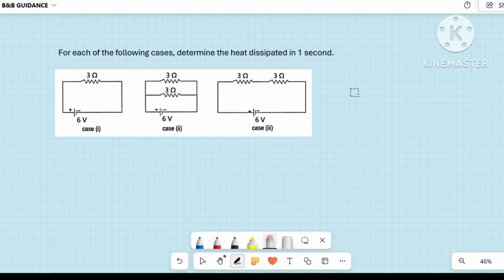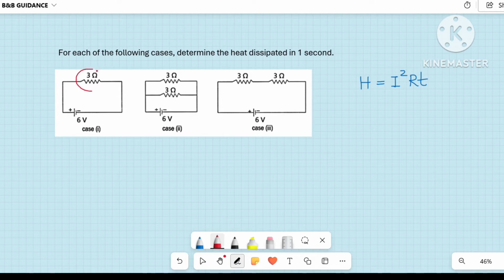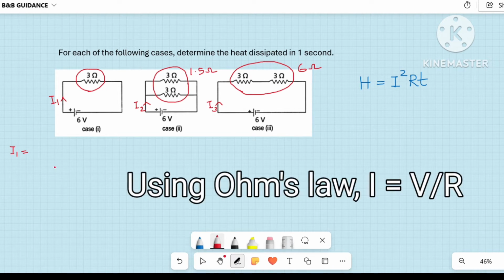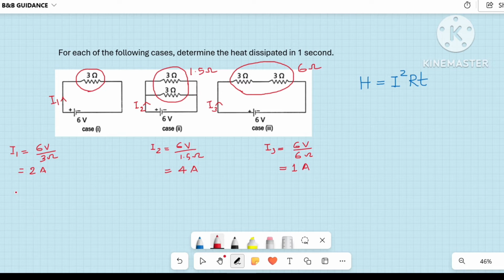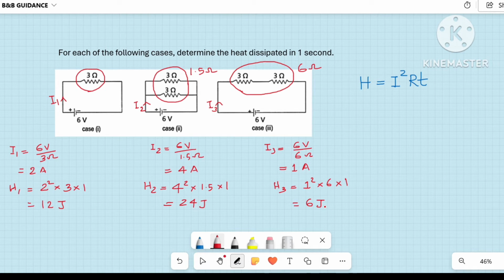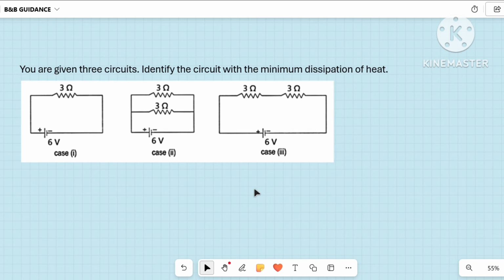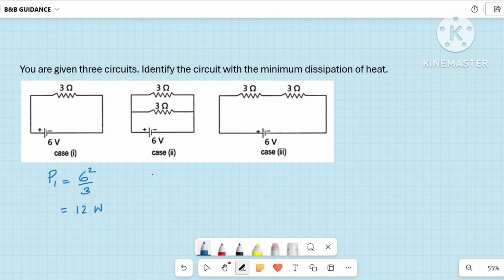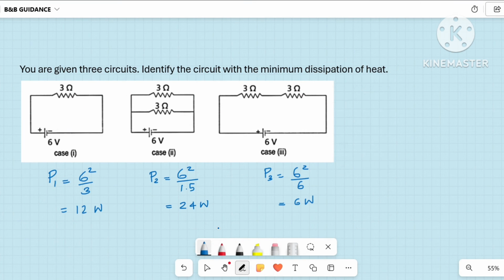HOTS # 8 | ICSE PHYSICS | CURRENT ELECTRICITY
A numerical problem for your reference.